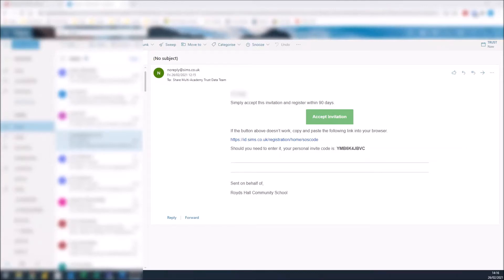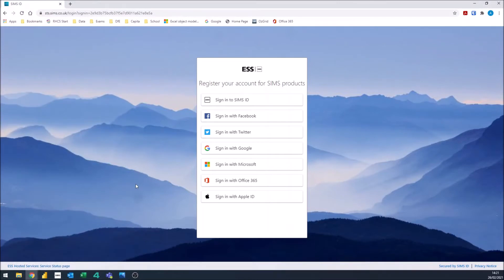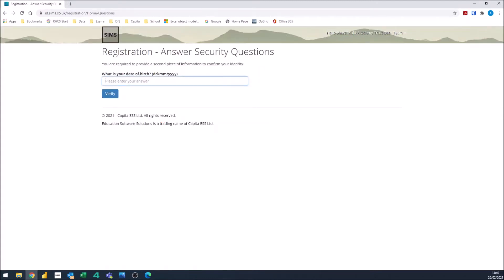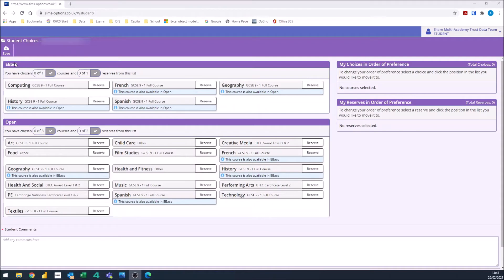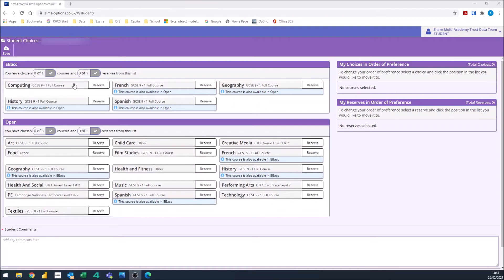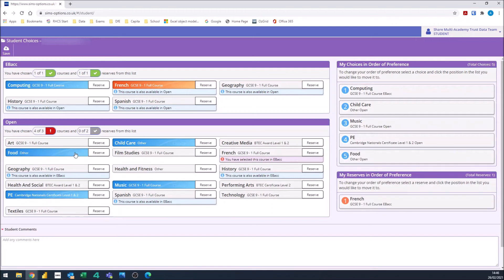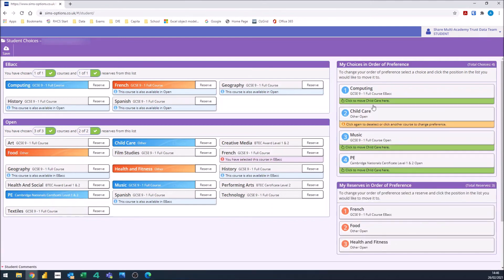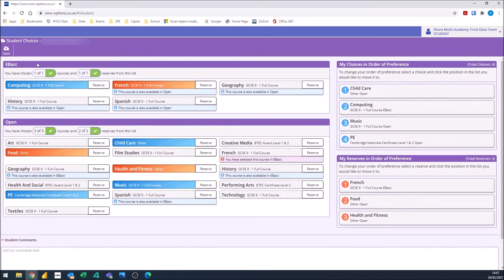Options Online Instructions for signing up